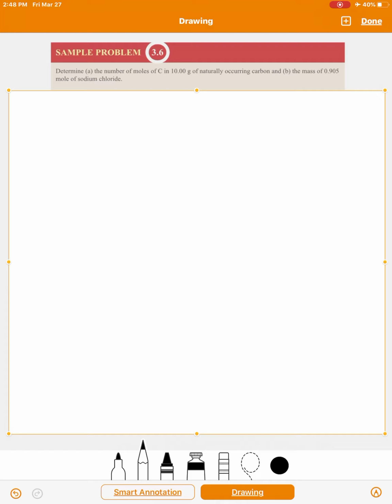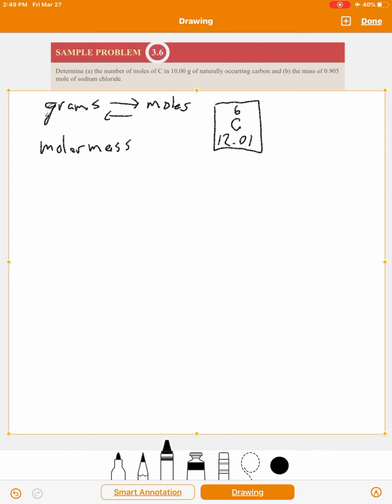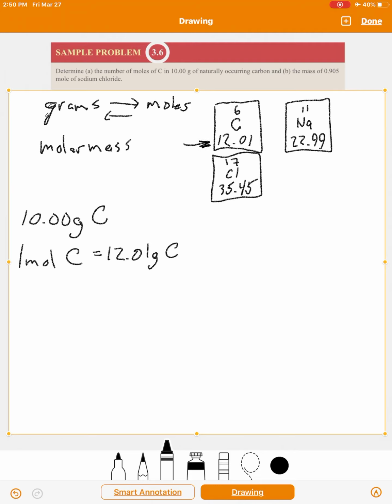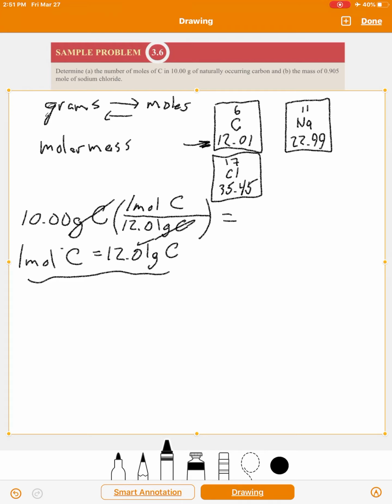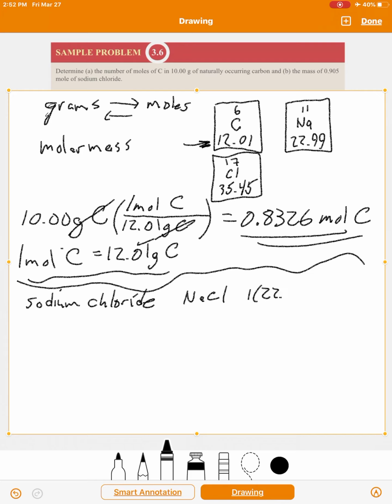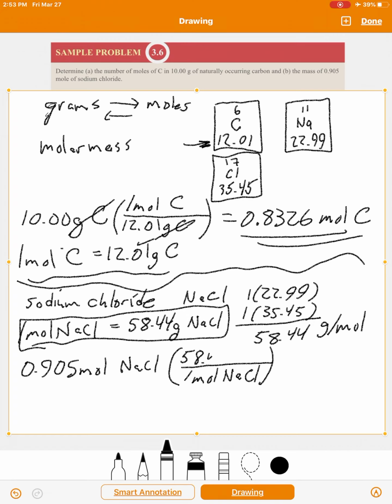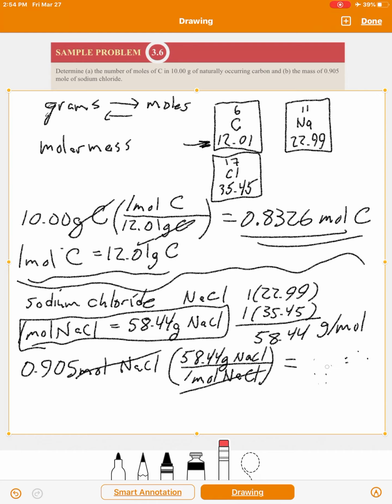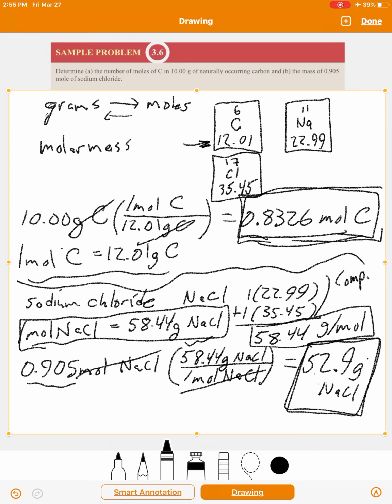eBook Sample Problem 3.6